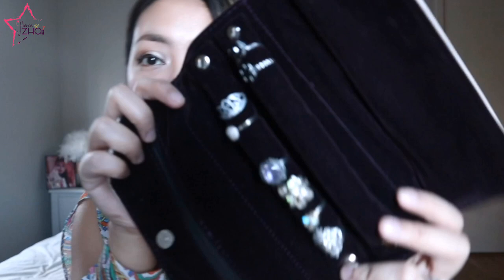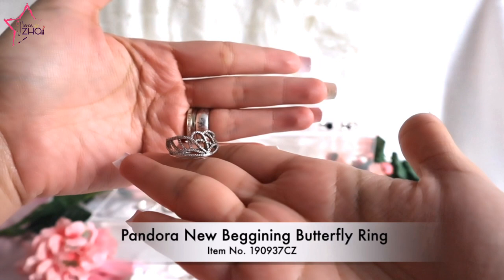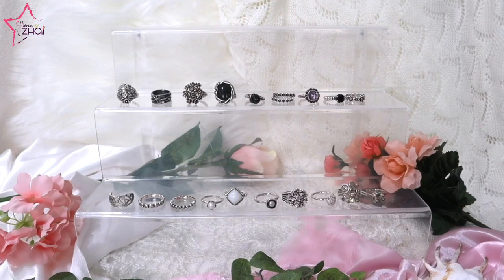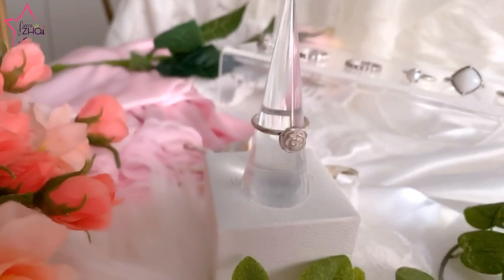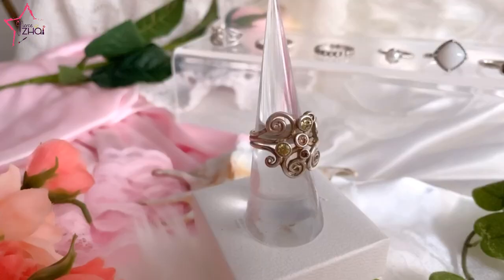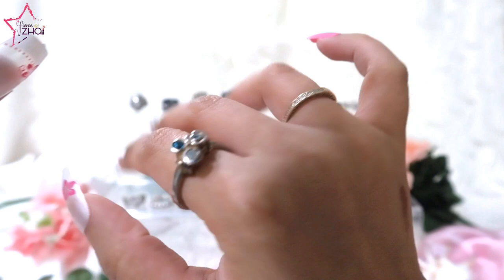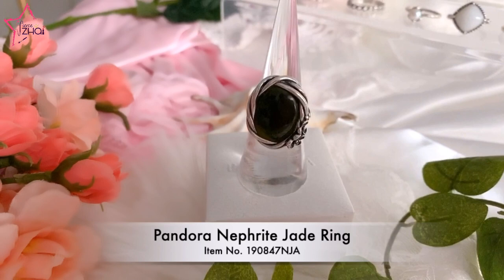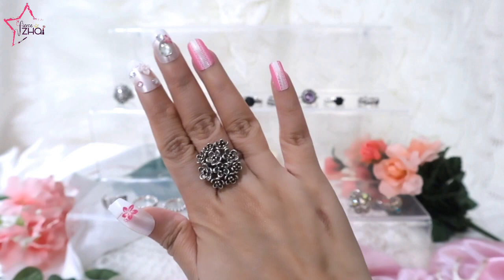Pandora Collective Rings Haul (Pandora Rare & Vintage Collection)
💋Hey Fierce Loves,  Finally I get to upload this Pandora Collective Ring Haul with lots of amazing Rare & Vintage Pandora pieces! OMG,you have no Idea how many times i tried to film this and always had a problem. 1st time I filmed this I lost 75% of the Clip (got corrupted). Next time I filmed it I still have a missing Clip😅

Pandora Rings in this Video:

1. Pandora “New Beginning Butterfly”  Ring, Clear CZ Item No. 190937CZ
2. Pandora “Bright Lights” Ring Item No. 190829CZ
3. Pandora “Ocean's Treasure” White Pearl Ring 190836P
4. Pandora “Cultured Elegance” Stackable Ring, White Pearl 190865P
5. Pandora “Pure Radiance” White Quartzite 190858QW
6. Pandora “My Wish” Grey Pearl 190607GP
7. Pandora “Cherry Blossom Bouquet” Pink Enamel & White Pearl item number: 19087840
8. Pandora “Rose Garden” Ring, Pink Enamel Item No. 190905EN40
9. Pandora “Autumn Wind” with Lime & Champagne & Brown CZ 190203CZP
10. Pandora Ring (Blue Topaz, Grey Moonstone & Sky Blue CZ) 19248TPB
11. Pandora Cubic Zirconia 74027
12. Pandora “Secret Winds” Melanite Ring 190851ME
13. Pandora (Floral Elegance Light Amethyst)  Pink Amethyst 190850PAM
14. Pandora Wanda’s Garden Ring 190849
15. Pandora Wanda’s Garden Ring 190849
16. Pandora Garden Odessy Black Spinel 190848SP
17. Pandora Nephrite Jade Ring 190847NJA
18. Pandora Flower Bloom/ Forever Bloom/ Garden Boquet 190857SPB
19. Pandora Stella Stars Ring 190846D
20. Pandora Thumbelina Vintage Ring

other Pandora on this Video
* Pandora Nature Serenity Ring
* Pandora Quartzite Compose Earring
* My Pandora Two Tone Braceler

2020 Filming Tools:
•Canon m50 (White)
•Nikon1 (Pink)

🧝🏻‍♀️ ”𝒮𝓉𝒶𝓎 𝐹𝒾𝑒𝓇𝒸𝑒 𝒶𝓃𝒹 𝐹𝓁𝓎 𝐻𝒾𝑔𝒽!”
👗  - 𝔉𝔦𝔢𝔯𝔠𝔢 𝐙𝔥𝔞i-